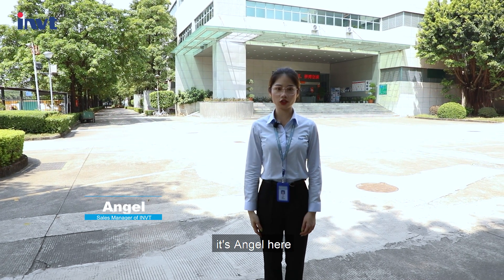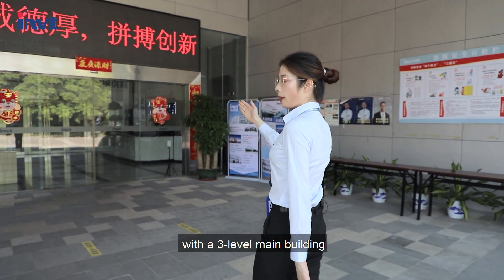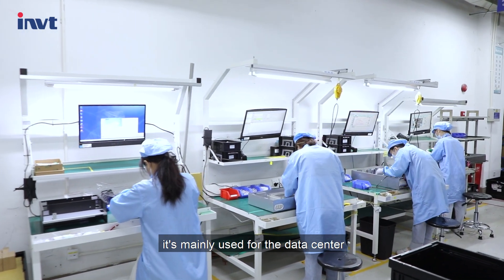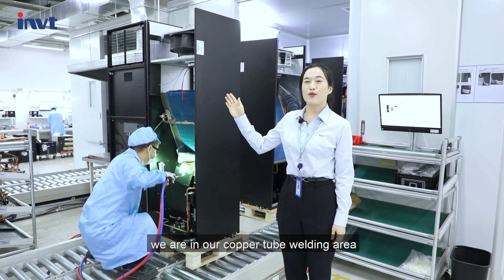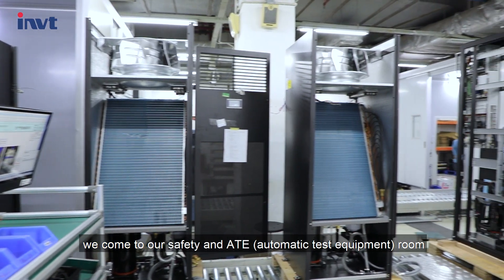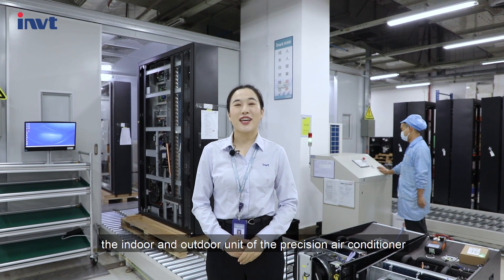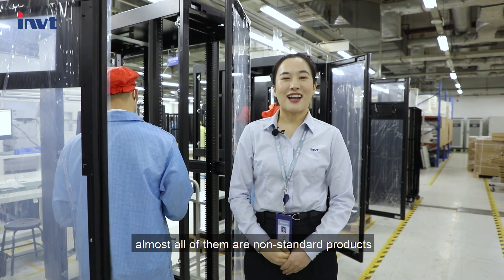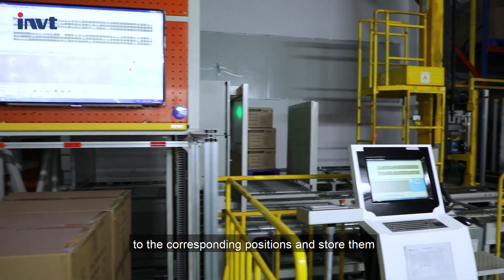Online Touring INVT Fuyong Production Base | INVT Power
Have no chance to visit INVT factory? Here it comes. We have prepared a series of videos with a total of 5 episodes. Today, let's take a first visit to our integrated data center solution and precision air conditioner production line. And in the next video we will show you around our UPS production line.